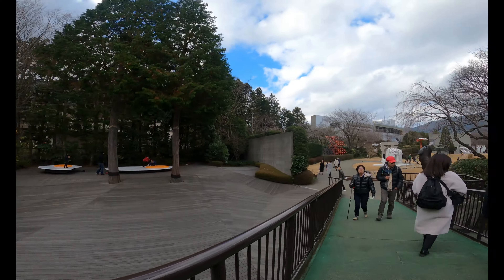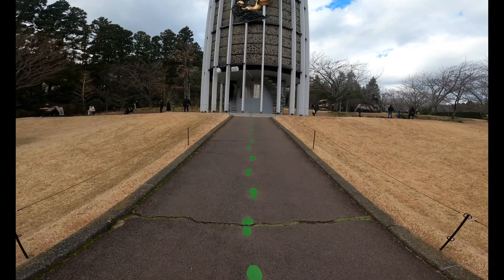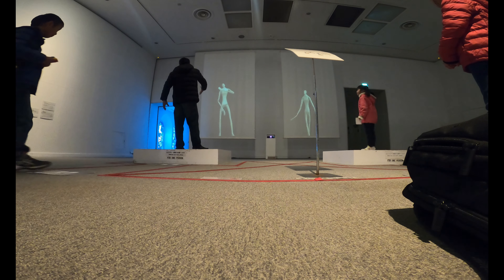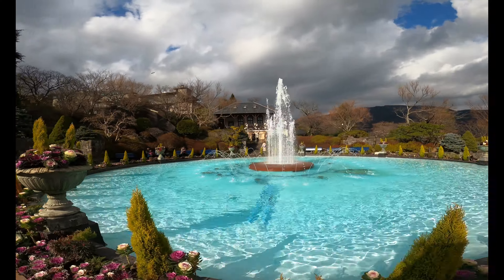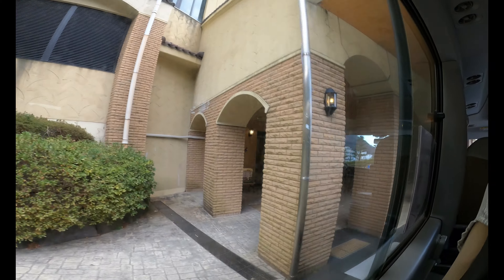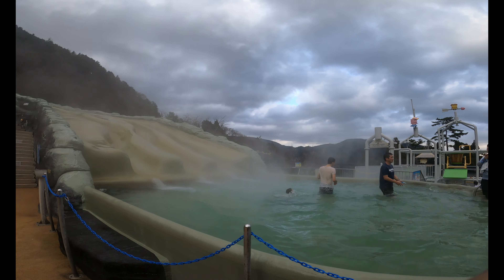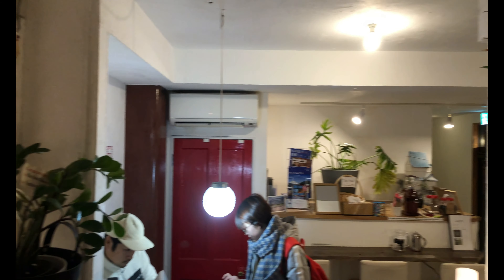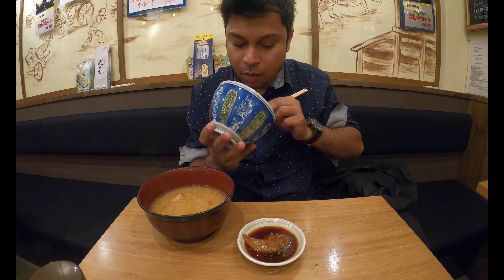Top Things to Do in Hakone Day Trip From Tokyo Japan [Day 1]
Hakone is a very famous day trip destination from Tokyo, especially among onsen lovers. Though I am not a big fan of Onsen, I had a Hakone Day Trip from Tokyo to feel its awesome nature & fresh foods. And not only for me but also for anyone who is looking for some day trips from Tokyo, Hakone should be one of their top choices.

This Hakone Travel Guide covers my first day of  Hakone Day Trip from Tokyo.

VLOG TIMELINE (HAKONE TOUR DAY 1)
[00:00 - 00:29] ~ Hakone Day Trip From Tokyo Intro
[00:30 - 02:09] ~Tokyo to Hakone by Odakyu Romance Car
[02:10 - 02:48] ~ Hakone Yumoto Station
[02:49 - 04:18] ~ Gora Station
[04:19 - 06:54] ~ Hakone Open-Air Museum
[06:55 - 07:53] ~ Gora Park
[07:54 - 08:50] ~ Yunessun Onsen
[08:51 - 09:21] ~ Hakone to Odawara by Bus
[09:21 - 09:50] ~ Odawara Plum Hostel
[09:51 - 10:27] ~ Fresh Fish in Odawara
[10:27 - 11:01] ~ Hakone Day Trip from Tokyo [Day 2 Teaser]
Processing .